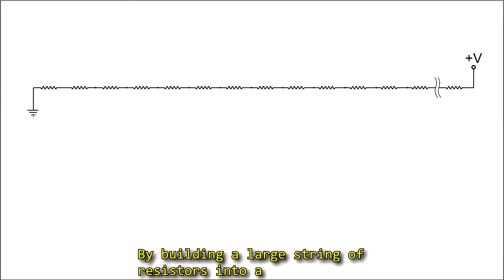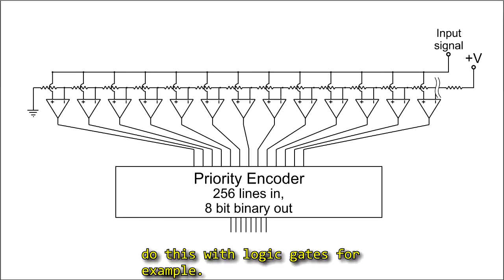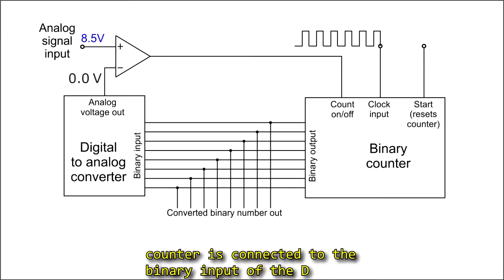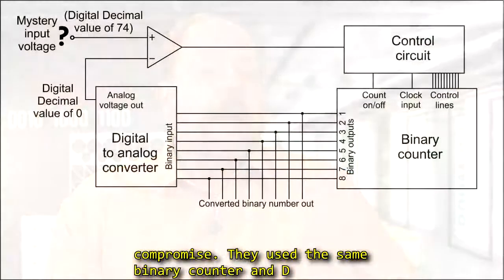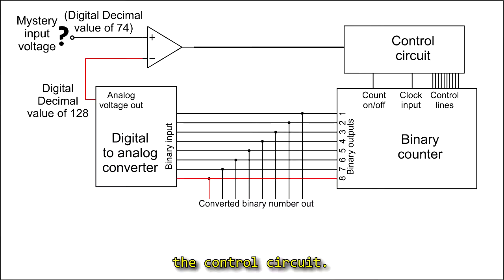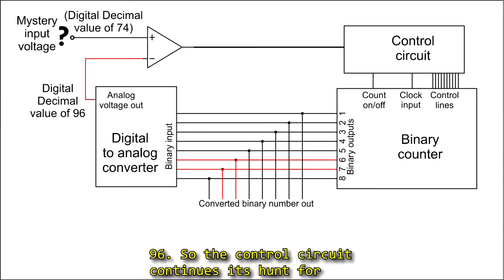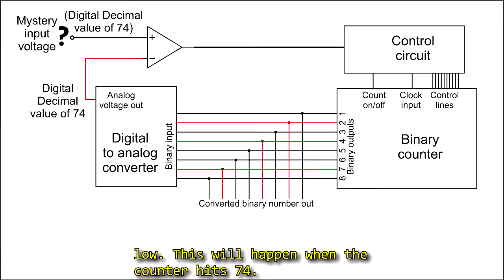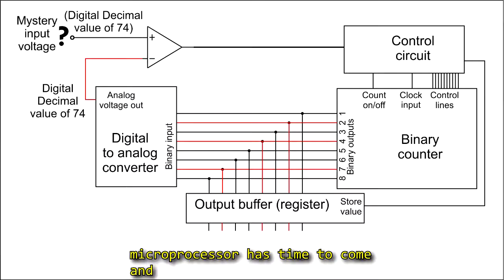Digital Electronics: Robotics, learn by building module II : How to convert Analog to Digital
Digital Electronics: Robotics, learn by building module II
Learn robotics by building robots!  Module II: Introduction to digital electronics and microprocessor control